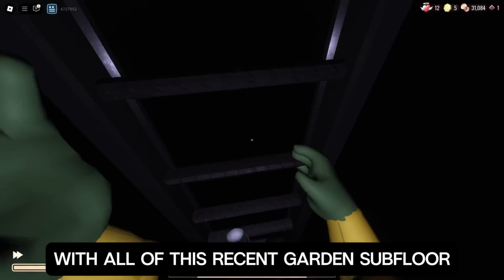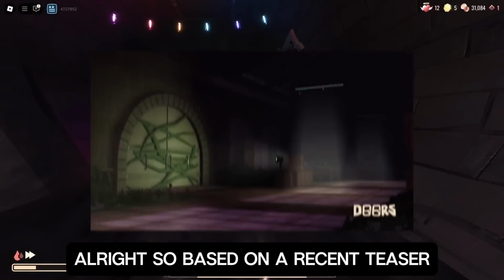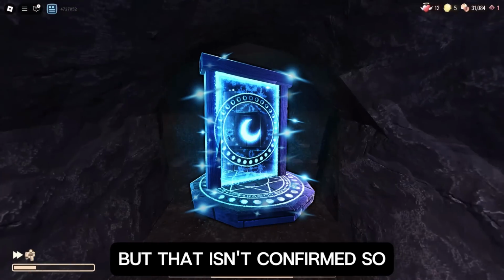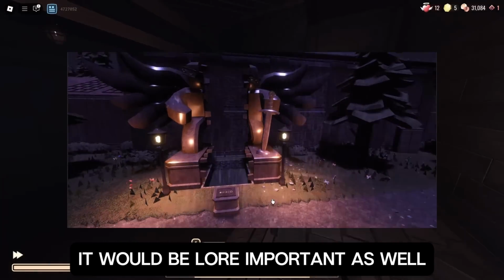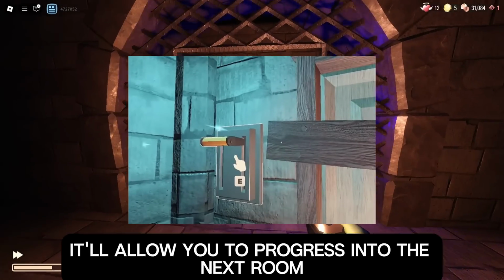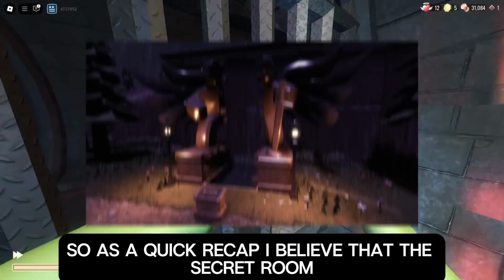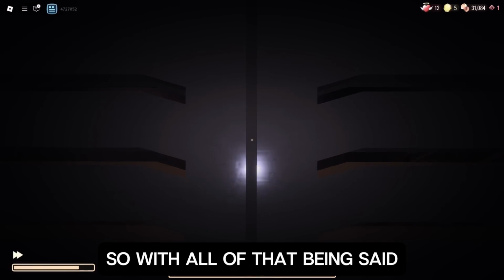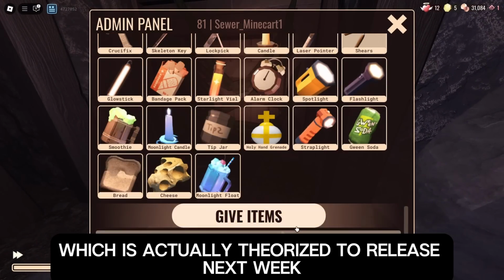They're Adding A SECRET ROOM Under The Courtyard Statue In DOORS Next Update!